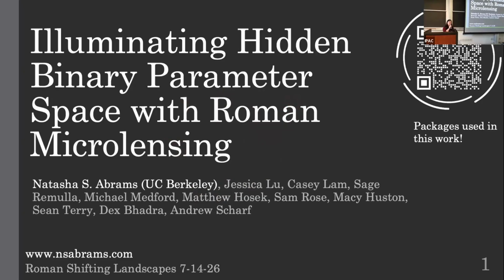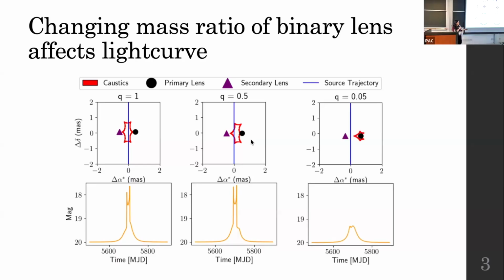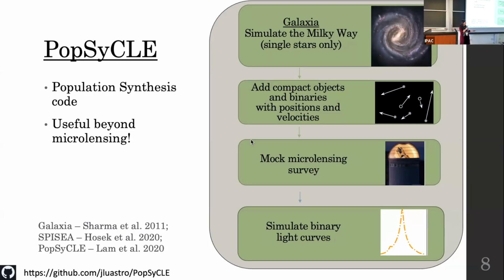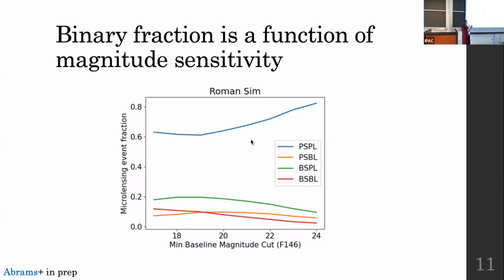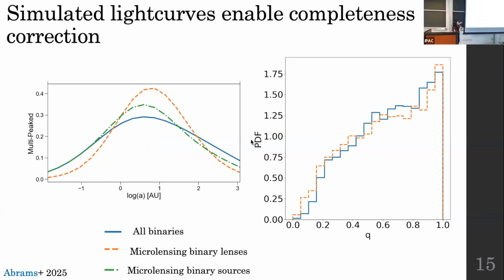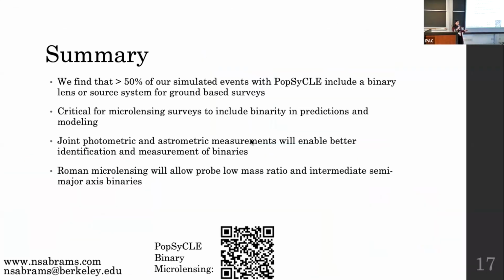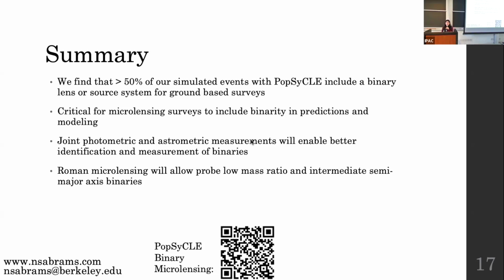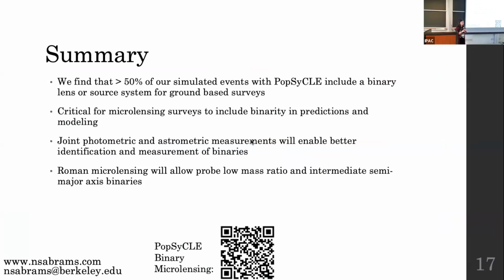13-Tuesday Natasha Abrams: Illuminating Hidden Binary Parameter Space with Roman Microlensing